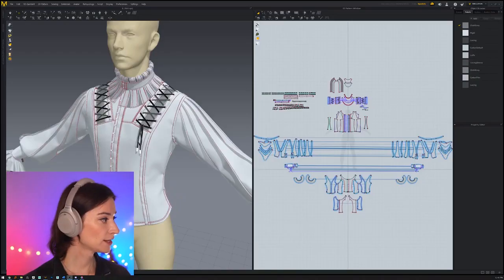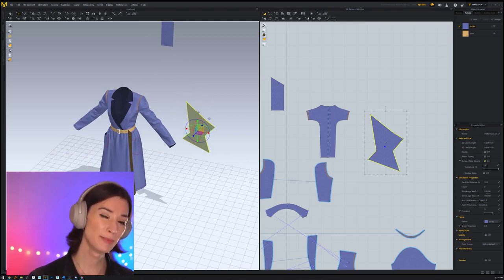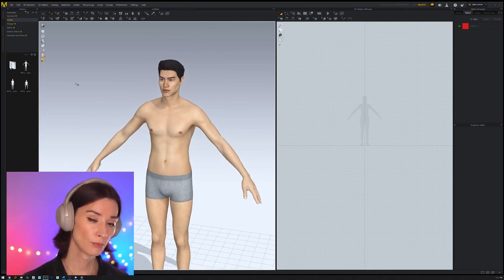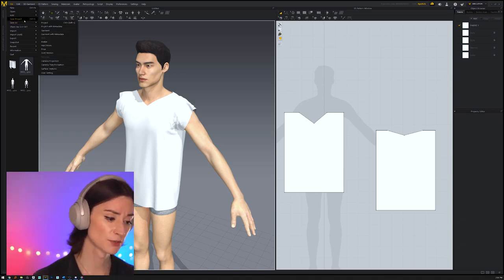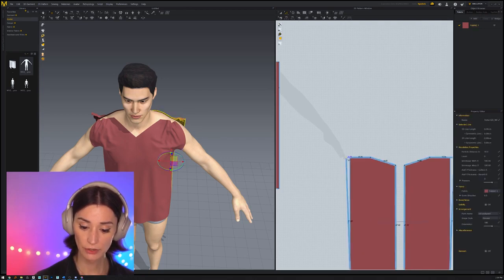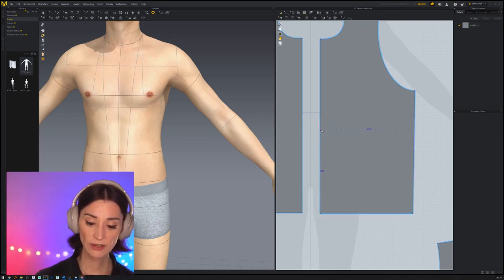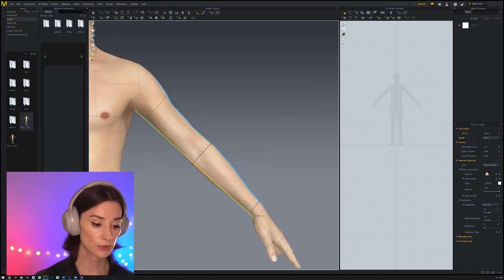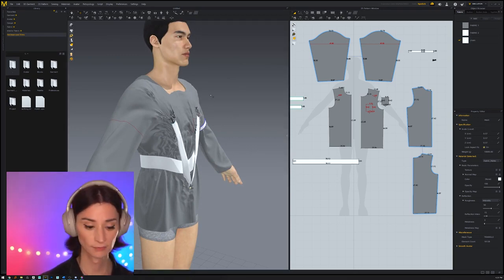1 Introduction to Marvelous Designer